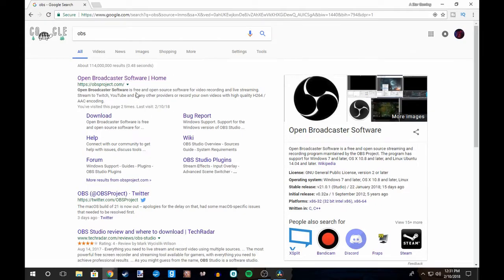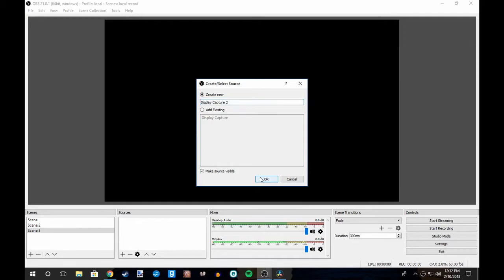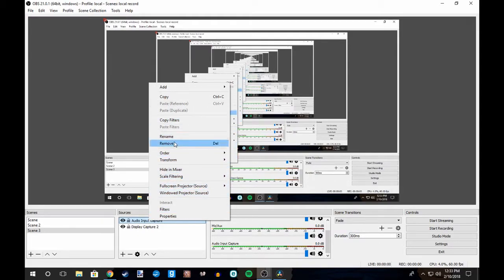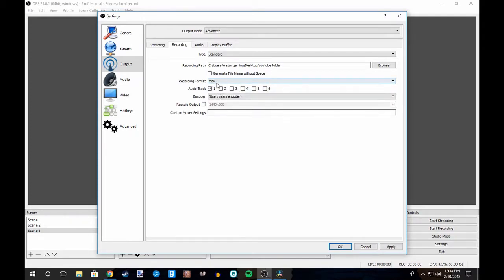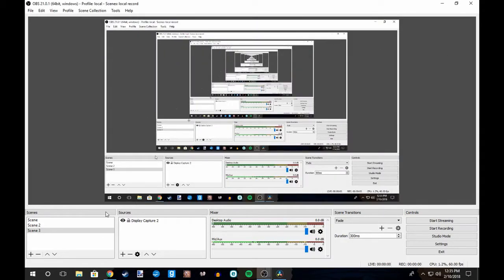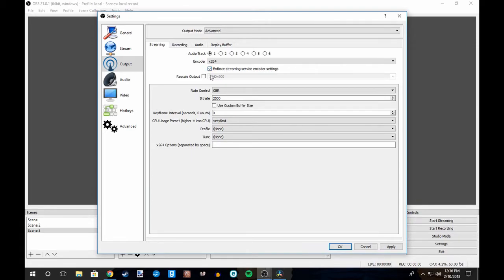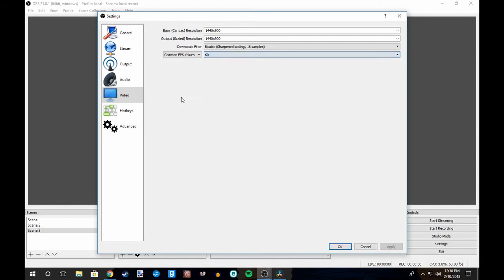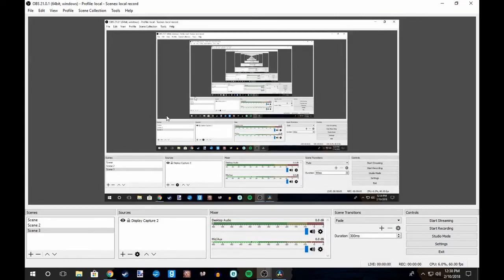obs tutorial 2018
hello guys this is a quick video on how to record on obs!!!